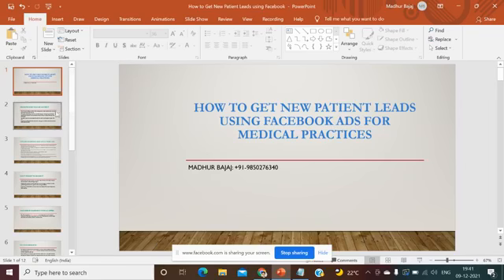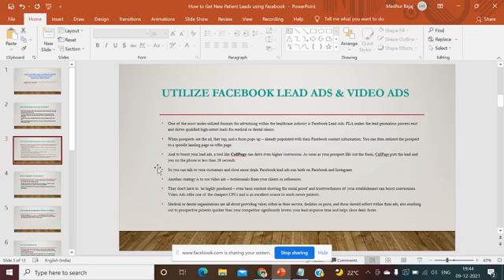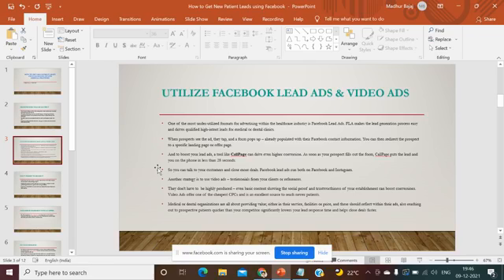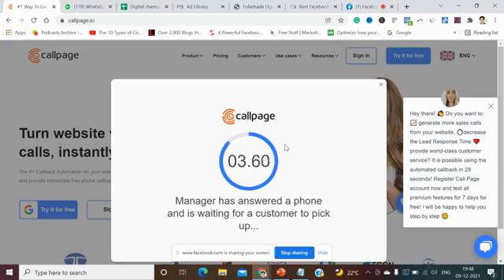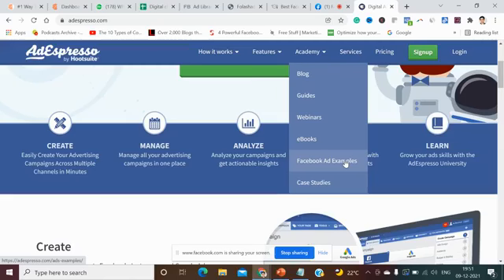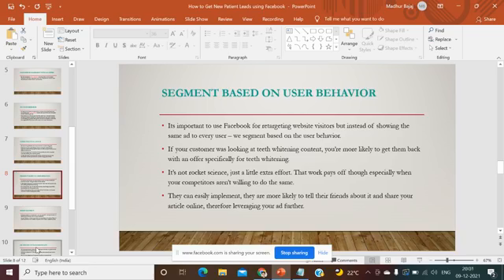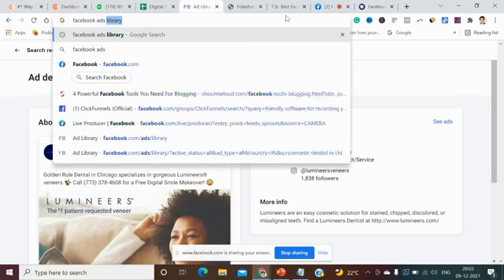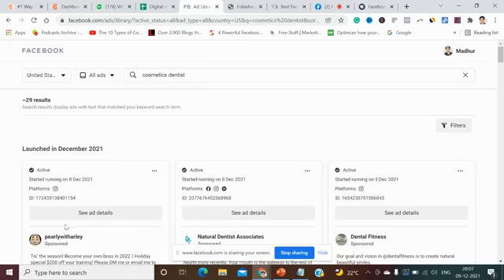𝐇𝐨𝐰 𝐭𝐨 𝐆𝐞𝐭 𝐍𝐞𝐰 𝐏𝐚𝐭𝐢𝐞𝐧𝐭 𝐋𝐞𝐚𝐝𝐬 𝐮𝐬𝐢𝐧𝐠 𝐅𝐚𝐜𝐞𝐛𝐨𝐨𝐤 𝐀𝐝𝐬 𝐟𝐨𝐫 𝐌𝐞𝐝𝐢𝐜𝐚𝐥 𝐏𝐫𝐚𝐜𝐭𝐢𝐜𝐞𝐬?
𝟏.𝐄𝐧𝐜𝐨𝐮𝐫𝐚𝐠𝐞 𝐭𝐡𝐞 𝐮𝐬𝐞 𝐨𝐟 𝐡𝐢𝐠𝐡-𝐯𝐨𝐥𝐮𝐦𝐞 𝐜𝐨𝐧𝐭𝐞𝐧𝐭.

What I've seen work in the past, and what I frequently advise other medical practices to do, is to promote high-volume content from their website.

This usually includes a FAQ on common injuries. For example, at the beginning of the winter months, we share posts on running outdoors, wearing flip flops, and proper stretching before working out.

We boost the post and run ads around this content to reach the active group of people in the area.

Physicians are linked to these articles and, in some ways, receive an immediate recommendation when someone reads them.

𝟐.𝐌𝐚𝐤𝐞 𝐮𝐬𝐞 𝐨𝐟 𝐅𝐚𝐜𝐞𝐛𝐨𝐨𝐤 𝐋𝐞𝐚𝐝 𝐀𝐝𝐬 𝐚𝐧𝐝 𝐕𝐢𝐝𝐞𝐨 𝐀𝐝𝐬

Facebook Lead Ads are one of the most underutilized advertising strategies in the healthcare business. FLA simplifies lead generation and generates qualified, high-intent leads for medical and dental practices.

You can then redirect the prospect to a specific landing page or offer page.

And to boost your lead ads, a tool like CallPage can drive even higher conversion. As soon as your prospect fills out the form, CallPage puts the lead and you on the phone in less than 28 seconds.

So you can talk to your customers and close more deals. Facebook lead ads run both on Facebook and Instagram.

𝟑. 𝐀𝐧𝐨𝐭𝐡𝐞𝐫 𝐭𝐞𝐜𝐡𝐧𝐢𝐪𝐮𝐞 𝐢𝐬 𝐭𝐨 𝐮𝐬𝐞 𝐯𝐢𝐝𝐞𝐨 𝐚𝐝𝐬 𝐰𝐢𝐭𝐡 𝐜𝐥𝐢𝐞𝐧𝐭 𝐭𝐞𝐬𝐭𝐢𝐦𝐨𝐧𝐢𝐚𝐥𝐬 𝐨𝐫 𝐫𝐞𝐟𝐞𝐫𝐞𝐧𝐜𝐞𝐬.

They don’t have to be highly produced – even basic content showing the social proof and trustworthiness of your establishment can boost conversions. Video Ads offer one of the cheapest CPCs and are an excellent source to reach newer patients.

Would you be interested to generate leads for your business?